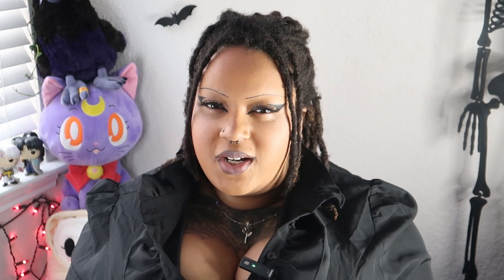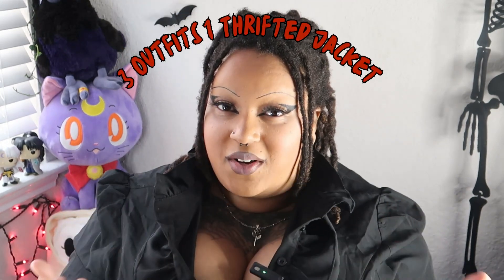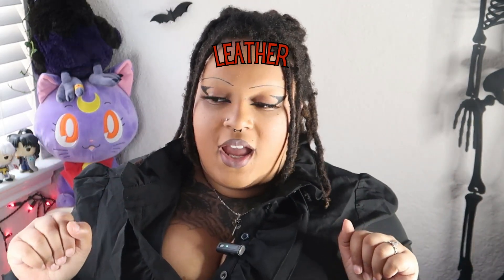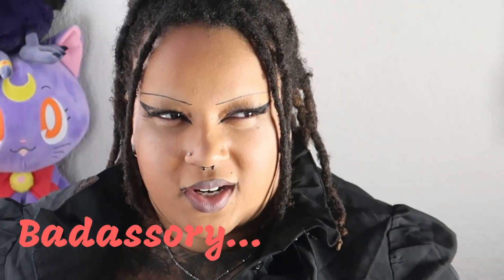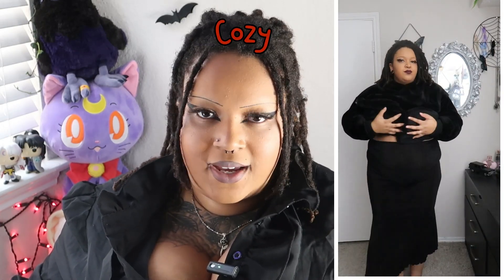3 Ways to Style a Plus Size Thrifted Jacket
Hey Lovelies,
Today we are styling this thrifted leather jacket 3 different ways!
~Rouge

Shall our Fates Align?